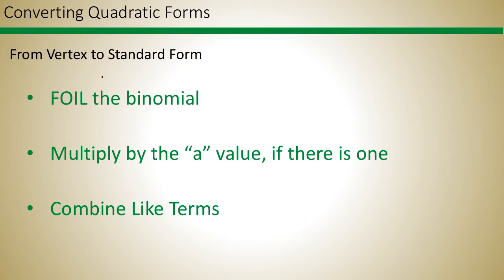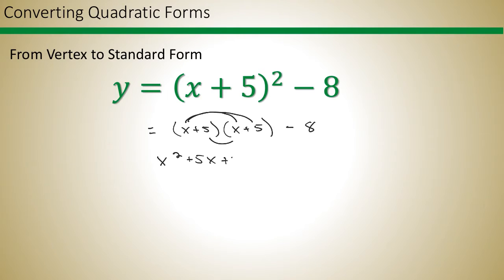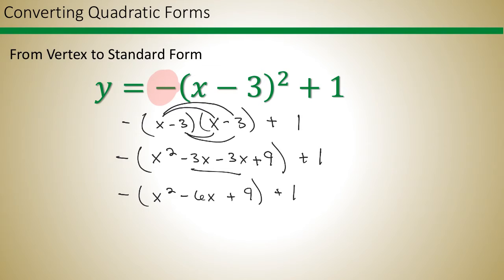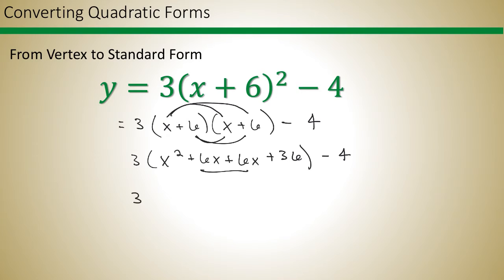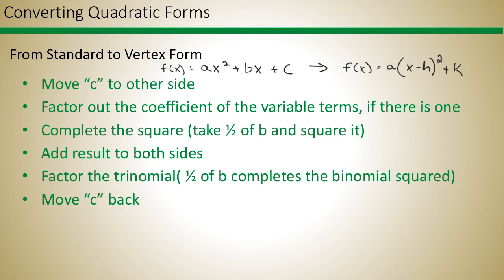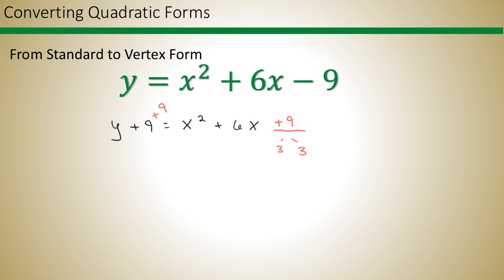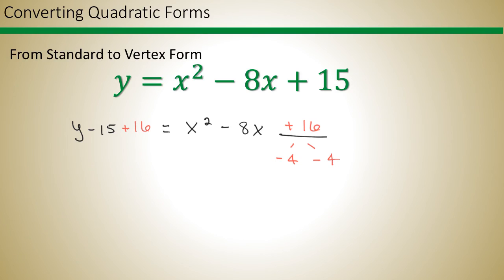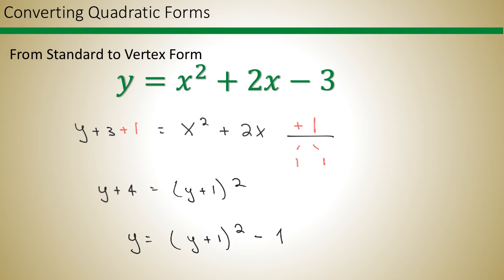AG 11.7 Converting Quadratic Forms